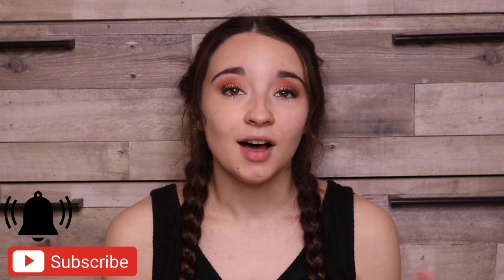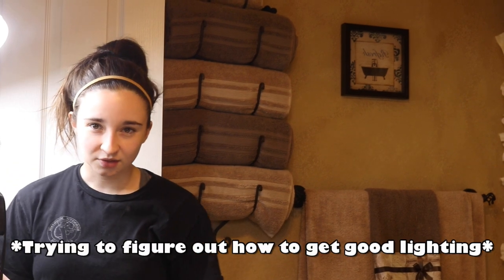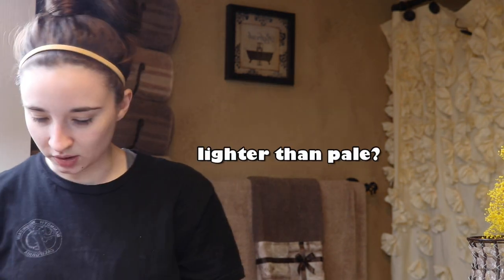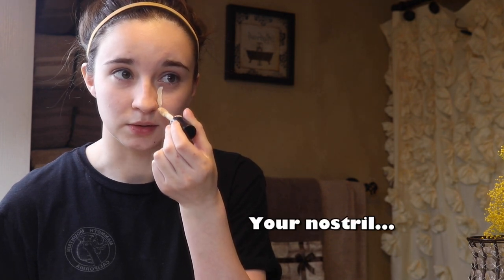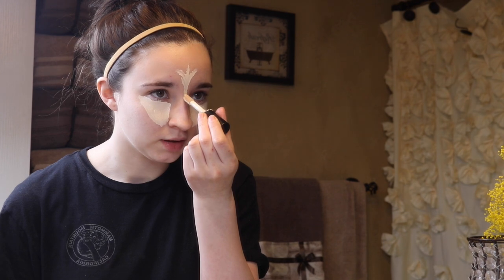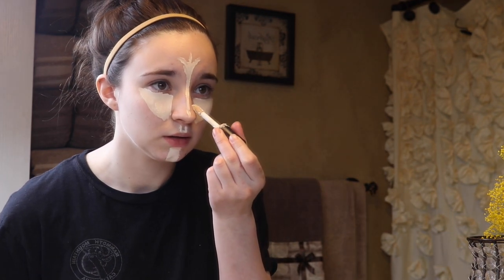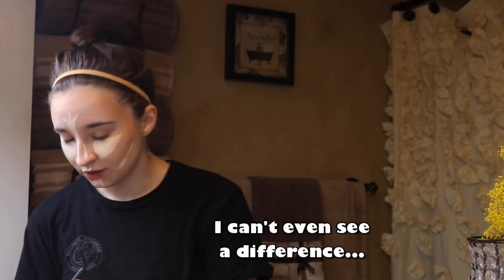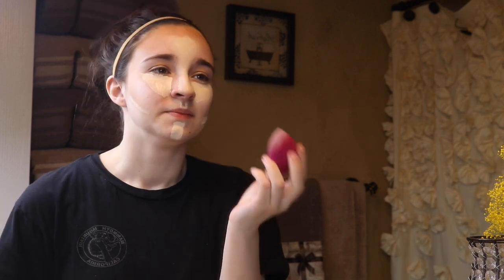I FOLLOWED A CONTOURING TUTORIAL ON YOUTUBE?! (Beginner Contouring Tutorial! *Gone Wrong*)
Hello friends! I followed a beginner contouring tutorial on YouTube, but some how it all went wrong! Leave in the comments down below what you thought of my makeup contouring skills! The girl's name of the tutorial that I watched was actually Roxette! She is very good at make up so if you want to watch her tutorial and try out the look for yourself the link will be in the description here!